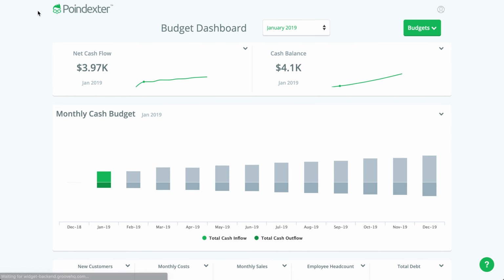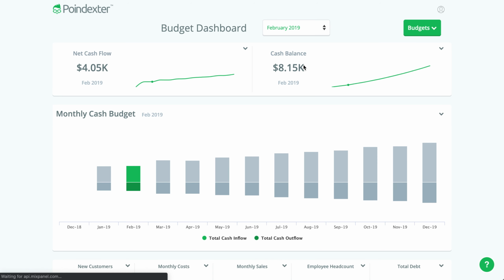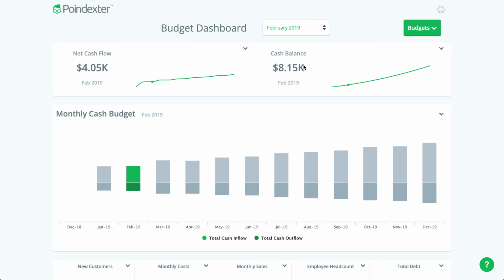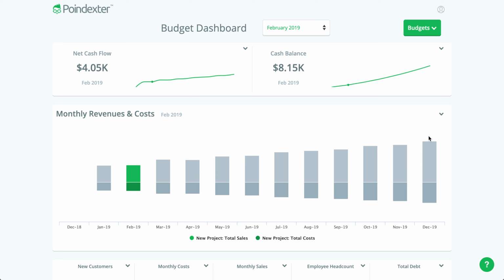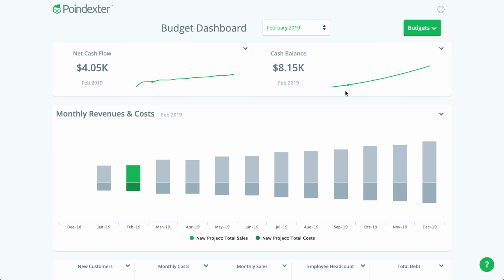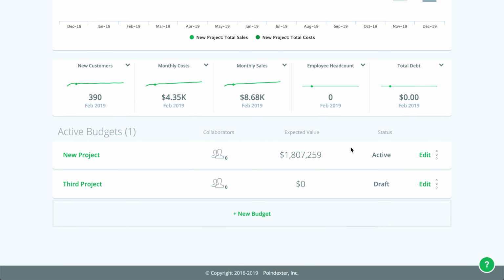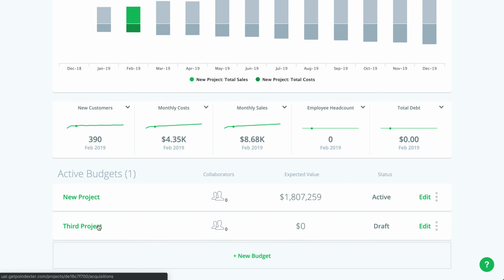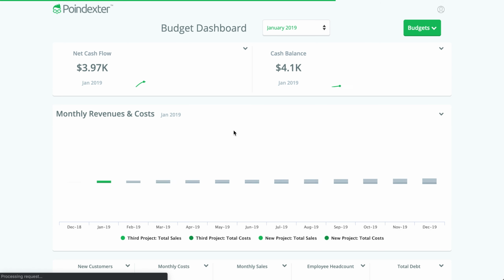Poindexter Budget Dashboard Tutorial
- Poindexter is the easiest way to produce complete financial projections and budgets. No financial background, or knowledge of MS Excel required.

Our plug-and-play play platform enables anyone to quickly create full income statements, balance sheets and cash flow statements for your new business ideas.

Fine-tune the profitability of your business strategy in minutes with Poindexter.